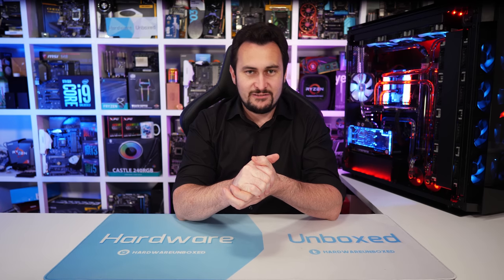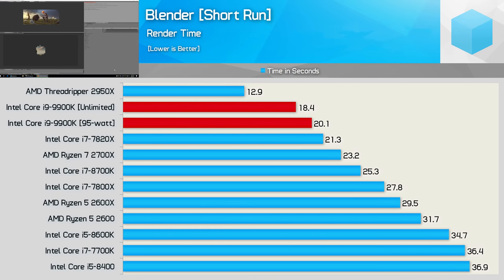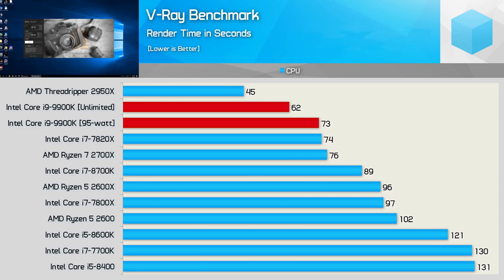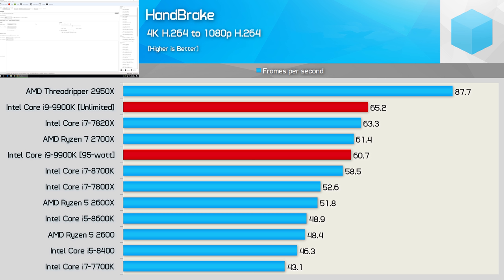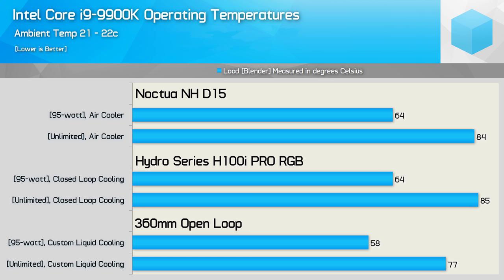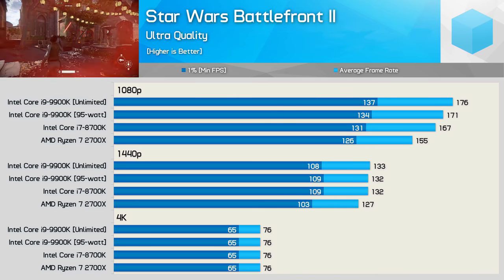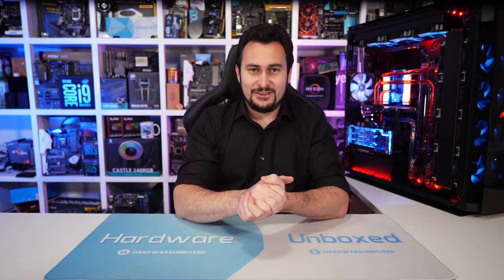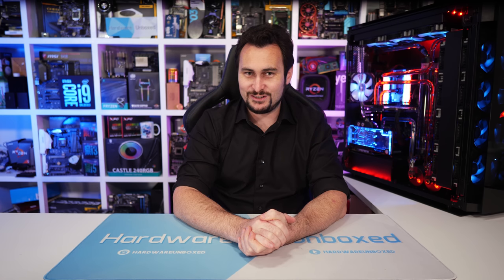Intel Core i9-9900K Re-Review [95-watt TDP Results] Very Ryzen 7 2700X Like!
Check Prices Now:
Core i9-9900K
Core i7-9700K
Core i5-9600K
Z390 Motherboards